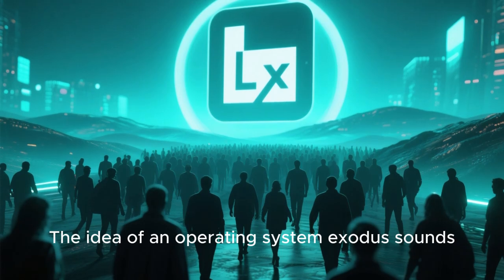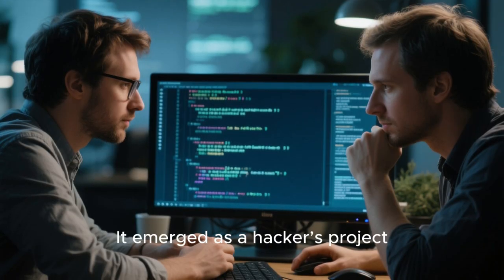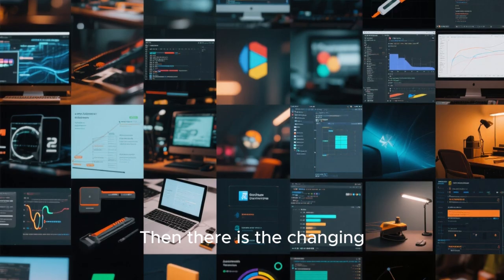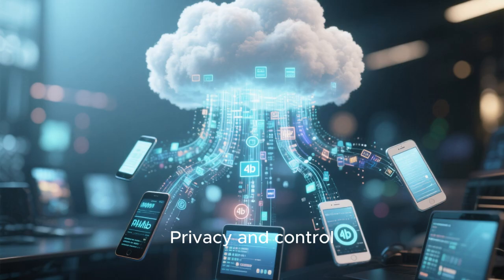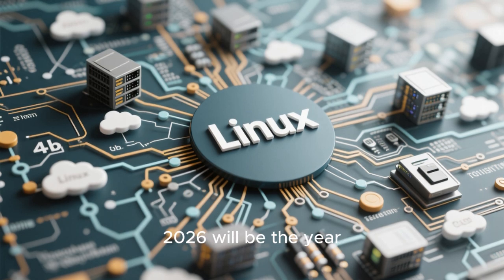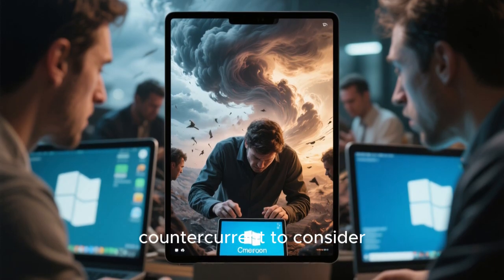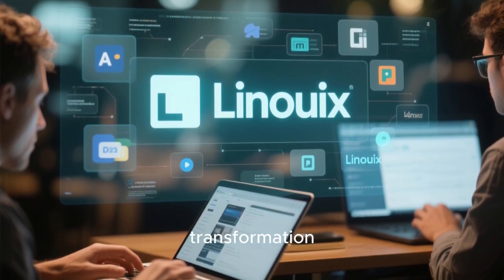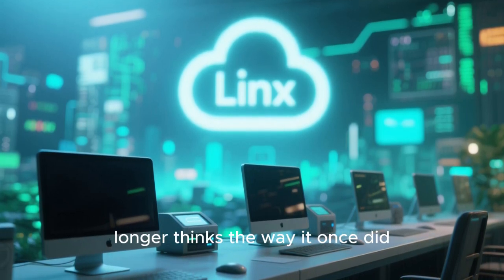The Great OS Exodus: Is 2026 the Year Everyone Ditches Linux?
Linux has always been the rebel operating system — the refuge for users who wanted freedom, privacy, and control. But in 2026, something feels different. Desktop Linux adoption is slowing, fragmentation fatigue is growing, AI-driven operating systems are changing expectations, and even longtime Linux users are quietly reconsidering their choices.

In this video, we explore whether the so-called “Great OS Exodus” is real or just another tech myth. Are users abandoning Linux for Windows, macOS, or cloud-first platforms? Is Linux losing relevance on the desktop while dominating everywhere else? And what do AI integration, hardware support, app ecosystems, and modern workflows mean for Linux’s future?

This isn’t clickbait — it’s a deep, honest look at the state of Linux in 2026, the pressures it faces, and whether this is a decline, a transformation, or the beginning of something entirely new.

If you care about open source, operating systems, or the future of personal computing, this video is for you.